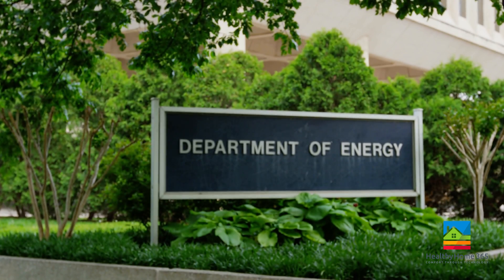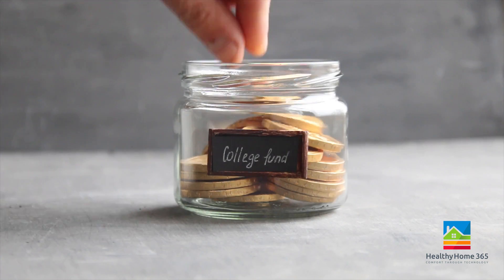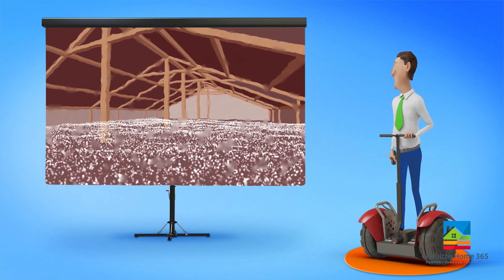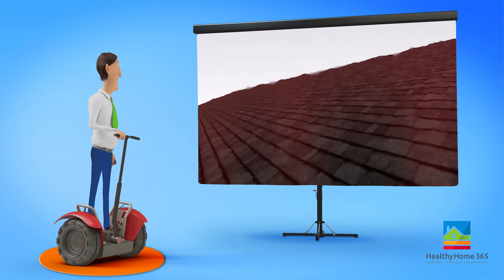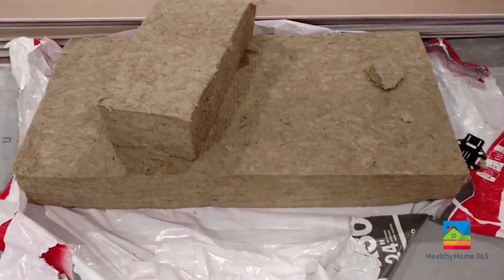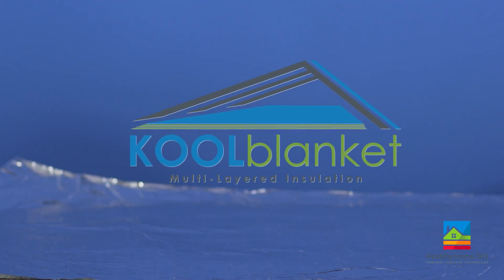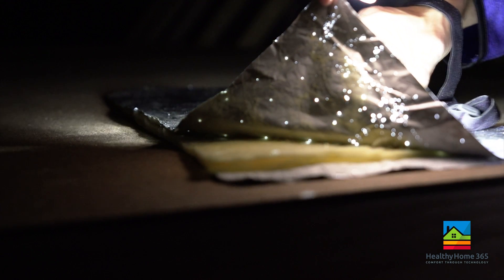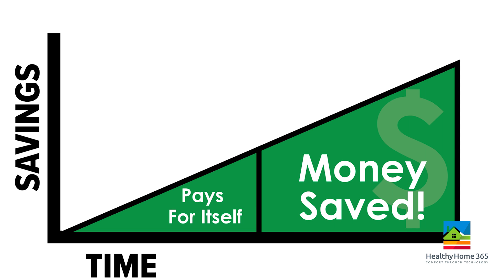RADIANT BARRIER: Traditional Insulation Is Costing You Money & Comfort [Multi Layered Insulation]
KOOL Blanket is made of a 1/4″ encapsulated fiberglass core that is bonded to two exterior layers. Both layers are perforated 99.9% pure aluminum

Walk into your attic in the summer, and it’s probably stuffy and unbearably hot. That’s because it’s heated by the radiant heat of the sun. Your roof shingles absorb the sun’s heat, then transfer it to the attic space that lies below. But it doesn’t stop there. The attic radiates that heat into your living space, raising the temperature. Then, your air conditioner needs to work overtime to cool the space down to your preferred temperature. In the winter, the nice warm air your heating system worked so hard to create, flows directly to your unheated attic, and right out through your roof. So, your heating system has to work harder to maintain a comfortable temperature.

We offer attic insulation and radiant barrier to help you save energy and save money.